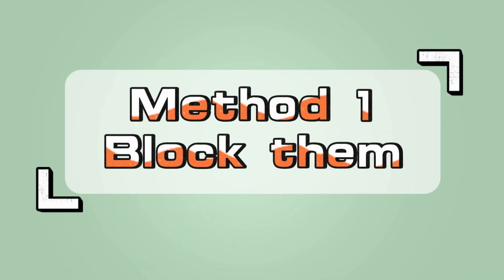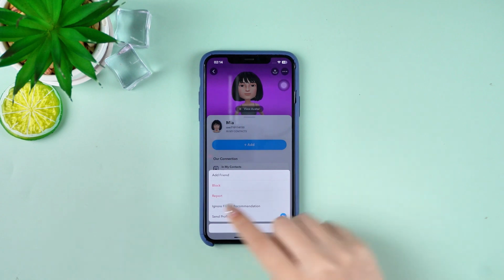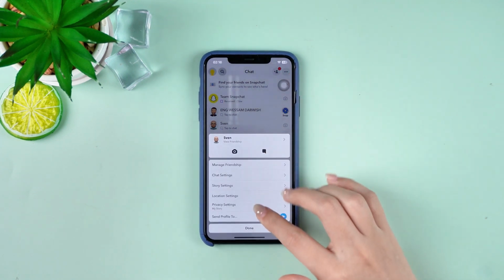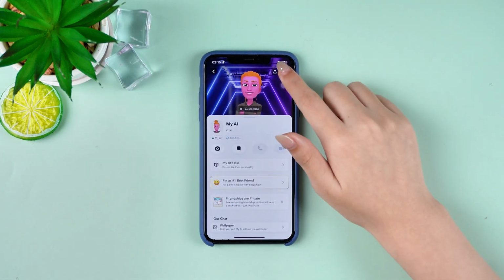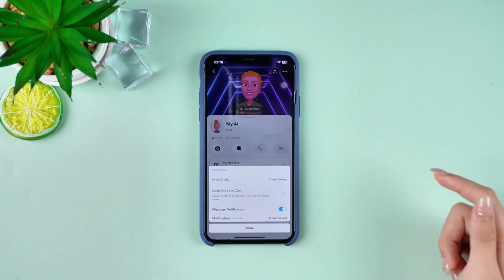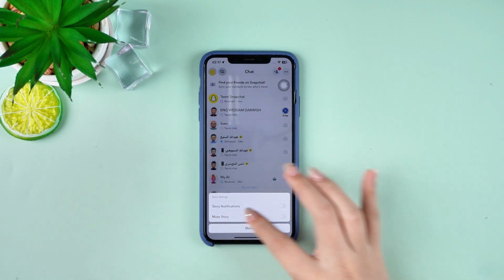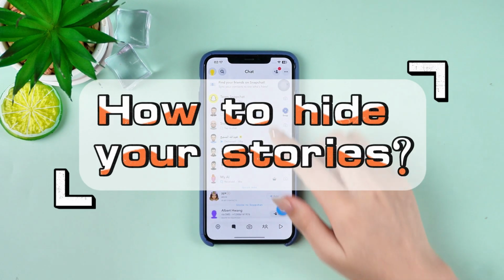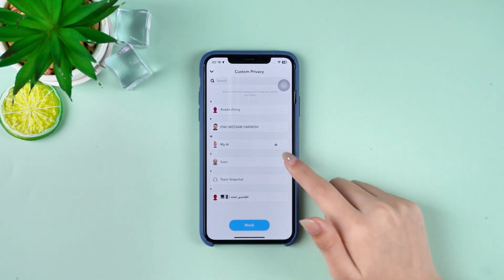How to hide someone From Snapchat？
Today we're going to talk about how to hide someone on Snapchat and avoid those people you don't want to see in your updates.

✨About MoniMaster Pro：
1️⃣ Access over 40 features to examine all phone files and activity, including calls, photos, social media usage (WhatsApp, TikTok), and more.
2️⃣ Remain completely invisible while monitoring, ensuring no risk of detection.
3️⃣ No need to Jailbreak on the target device, easy installation.
4️⃣ Free upgrade to the new version.

📣FOLLOW US